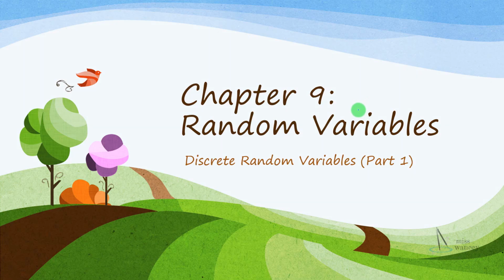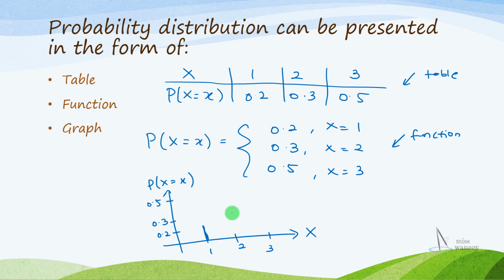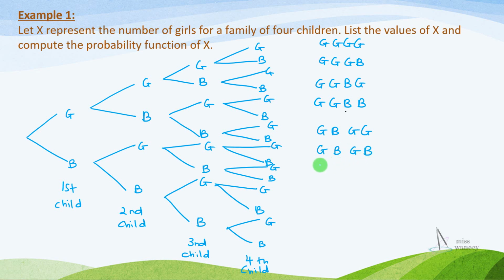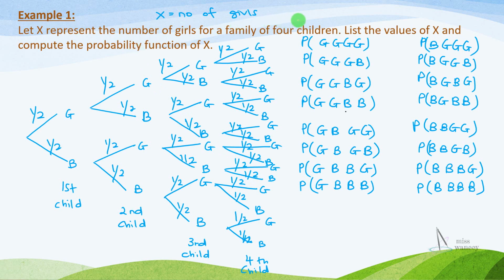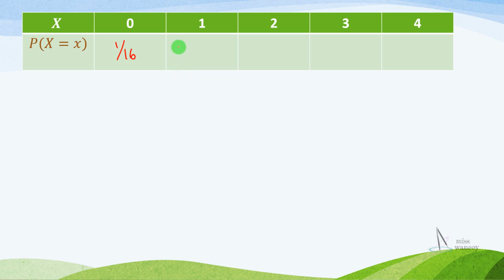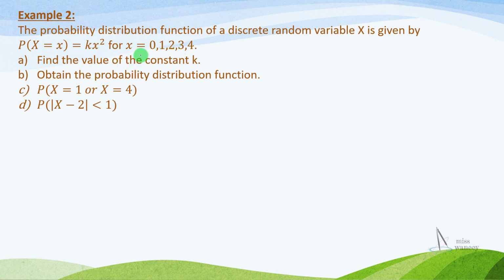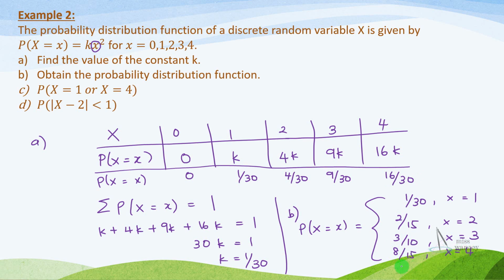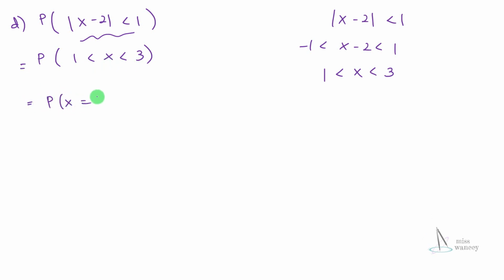Discrete Random Variable (Part 1)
part 1 of discrete random variable